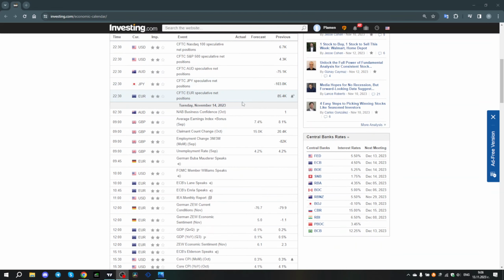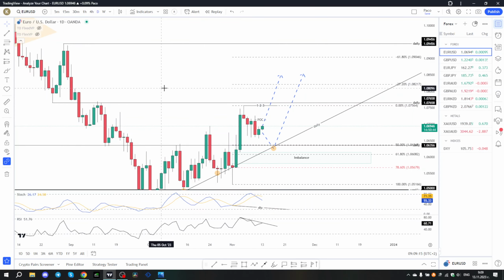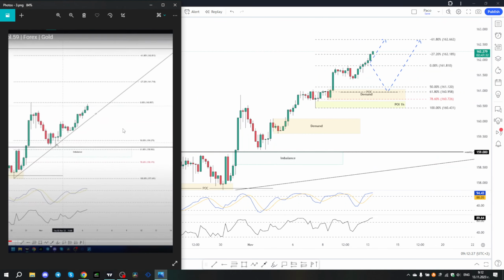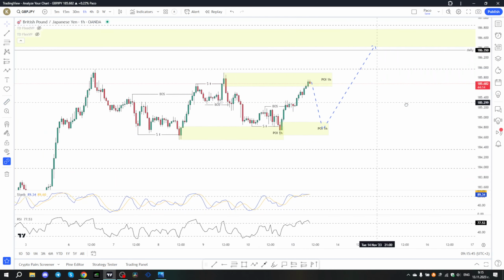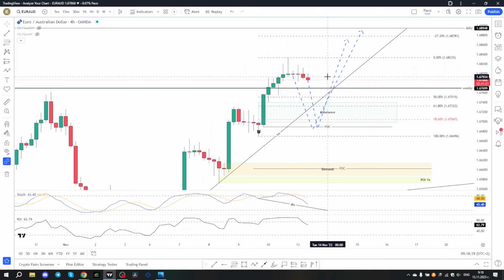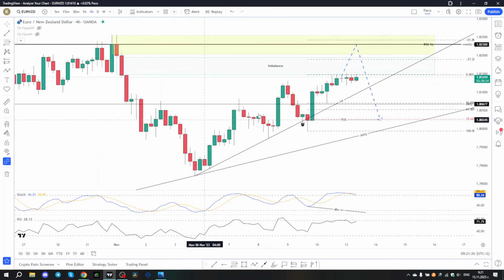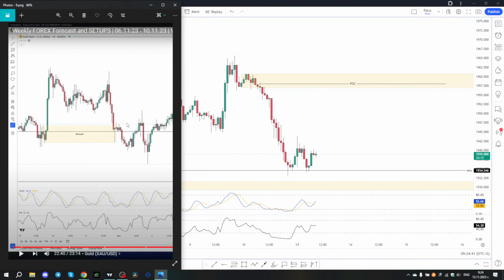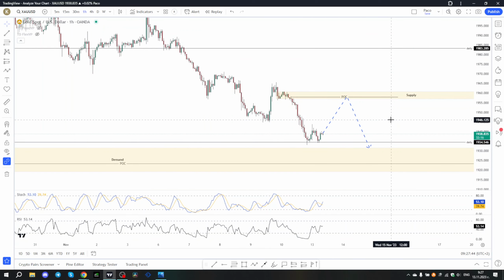Weekly FOREX Forecast and SETUPS | 13.11.23 - 17.11.23 | Vol.60 | Gold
Weekly FOREX Forecast and SETUPS | 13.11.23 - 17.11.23 | Vol.60 | Forex | Gold | True Sight Forex + OUR NEW SERVICE - "TRADING COMMUNITY"

We are expanding our team and now we are 8 people - active traders. We are following strict rules and strategies. Last two weeks we were able to catch more than 2000 pips. That's why we decided that we could share our experience and knowledge with you, so we have launched our new service - "Trading community" It includes:
- Trade ideas - swing, intraday, long-term, stocks, crypto and SMC!
- Daily analysis of the traded instruments!
- Additional materials: - Our course - In English and Bulgarian (1 module per month)!
- Trades breakdown!

If you need any help or you want me to analyze another currency pair, create a specific video on a trading or investing topic or anything else, please make sure to hit me a message on Telegram or leave a comment! We really hope you will enjoy the content and implement some of the trading tips we mention!

Timestamps:
Intro 0:00
News 0:20
EUR/USD 2:30
GBP/USD 4:56
EUR/JPY 6:32
GBP/JPY 8:08
EUR/AUD 10:12
GBP/AUD 13:12
EUR/NZD 15:28
GBP/NZD 17:22
Gold (XAU/USD) 18:44

Past results are not indicative of future results. A high degree of leverage can work against you as well as for you. Before deciding to invest in foreign currency, you should carefully consider your investment objectives, level of experience and risk appetite. There is a possibility that you may lose some or all of your initial investment and therefore you should not invest money that you cannot afford to lose. You should be aware of all the risks associated with currency trading and seek advice from an independent financial advisor if you have any doubts. True Sight Forex is not a professional currency trader, in no way does it say that you can achieve the same results as him. His results are not typical of what every trader achieves. However, they are very possible. They are the result of long term trading, none of these results will come overnight. It takes time, but it can definitely be done by a serious trader. Trade at your own risk, True Sight Forex is not responsible!